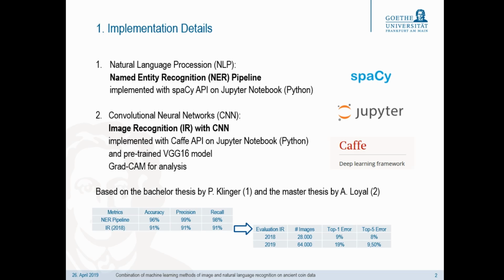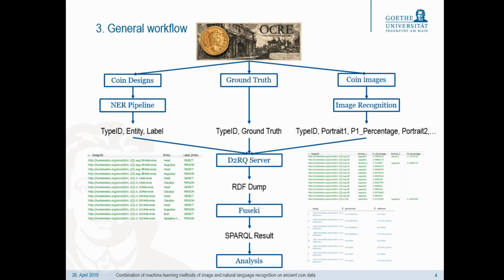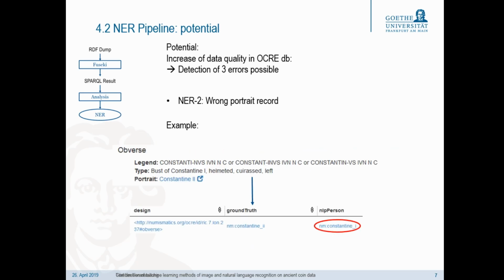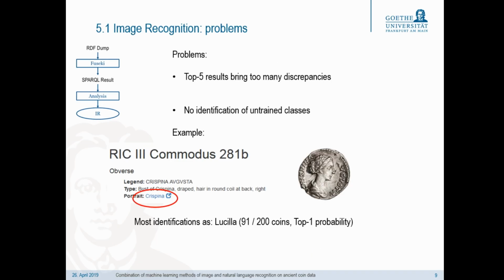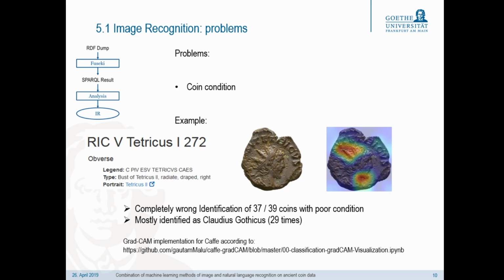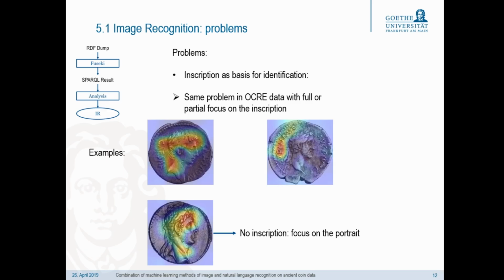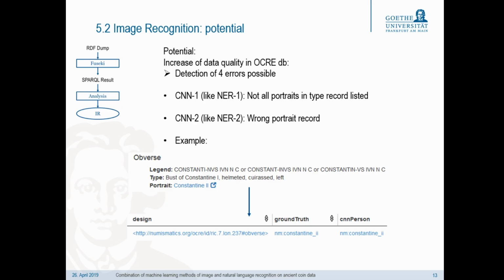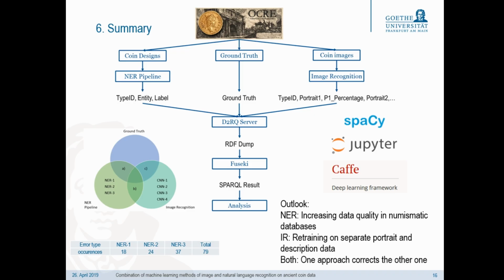Combination of machine learning methods of image and natural language recognition on ancient...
Sebastian Gampe, Karsten Tolle

We are currently working to combine two machine learning methods: Image Recognition (IR) based on Convolutional Neural Networks (CNN) and Natural Language Processing (NLP). We already successfully implemented both approaches separately on numismatic data, more precisely on data from Online Coins of the Roman Empire (OCRE) and Corpus Nummorum Thracorum (CNT). Our goals by combining them is to further improve the overall performance (rate of correct results) and also to a) better understand the problems for each single method on these data and b) try to identify inconsistencies (errors) in the existing ground truth data. More precisely: The IR approach is trained to identify the portrait of roman emperors on the obverse side (currently we reach a Top 1 accuracy of 91%). The NLP method uses the coin descriptions entered by humans to locate subjects, objects and verbs. This way we can extract also the depicted person from the already existing description. The results of both methods are compared with the available type descriptions and checked for divergences/errors via transition to Resource Description Framework (RDF). Hence, together with our domain experts we can understand why these divergences happen and either correct the error or use this information for improvement during the retraining of the IR or NLP models. So far, we are working mainly on coins of good quality. The challenge is to apply it also to coin finds with medium or poor quality, where it sometimes is even not easy to define the ground truth for it.